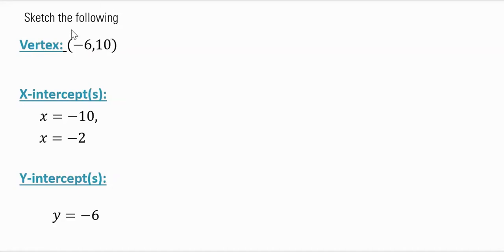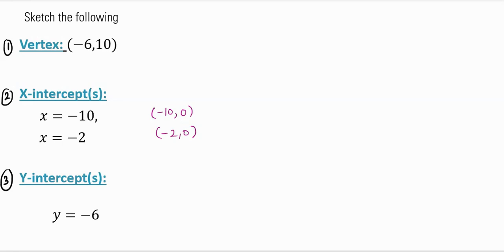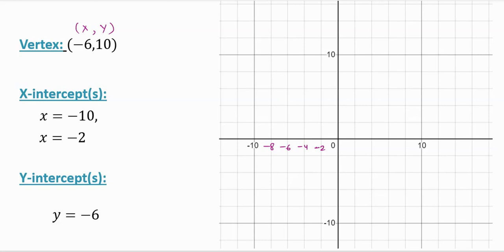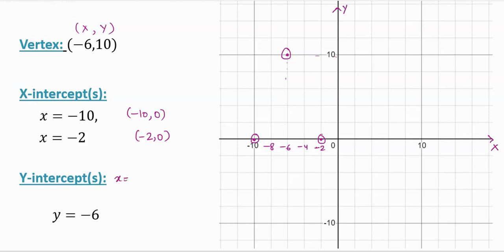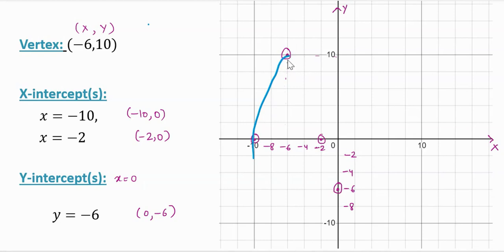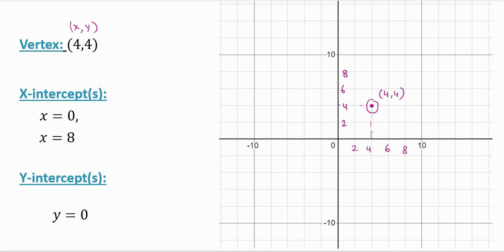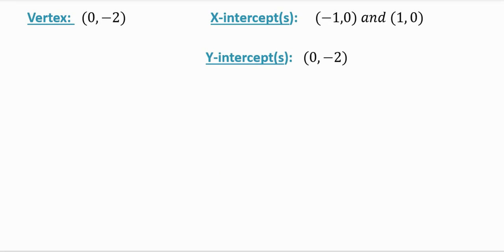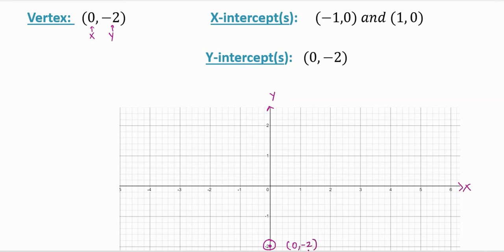Chapter 10: 10.4 Sketching a graph for a given data